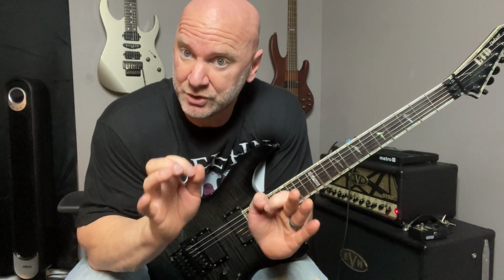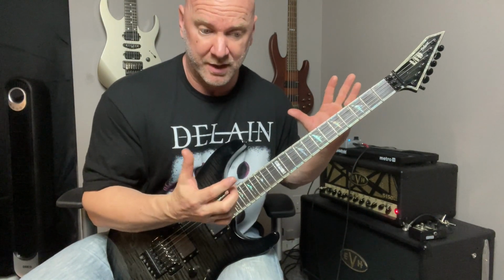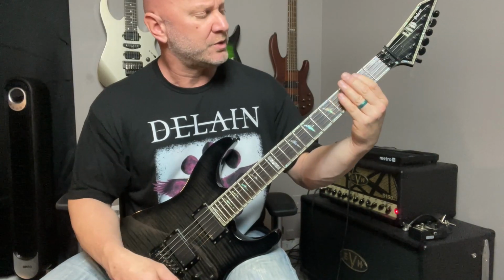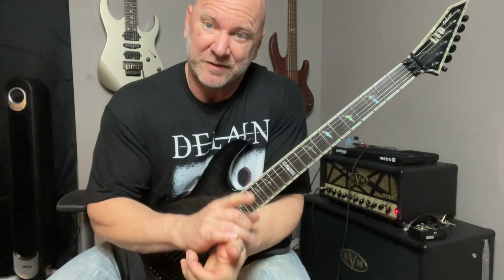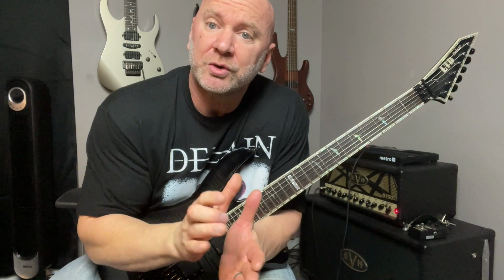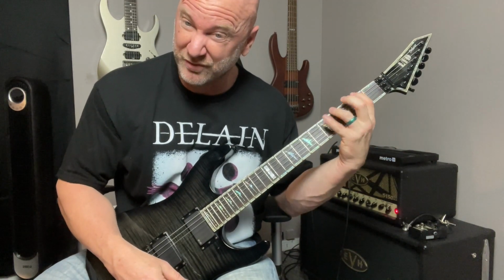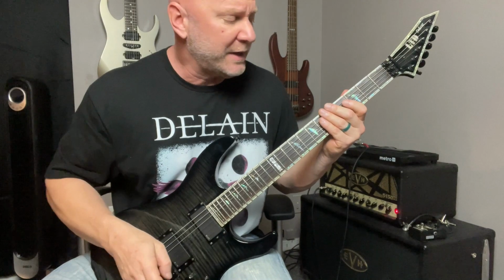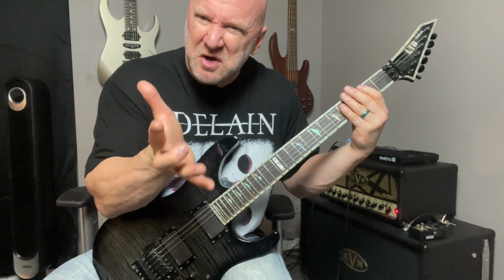JSGA Lesson 1: Symphonic Power Metal Riff Lesson (in F Sharp Minor)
That's what you're going to learn in this lesson. And it's in a key that you may not play in often. F Sharp Minor.

This riff is melodic in nature with hints of power and symphonic metal.

There are also a few different techniques that you'll be practicing in this riff.

Oh, and at the end of the lesson, I give you a little taste of music theory specific to this key of F sharp minor.

Jason 🤘